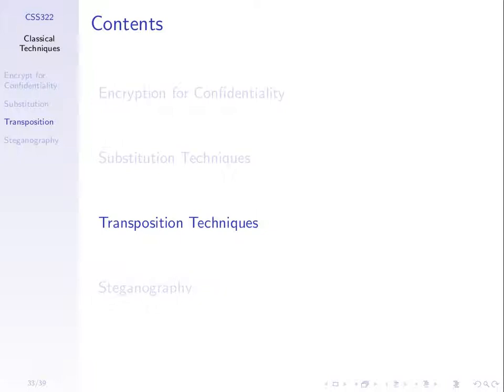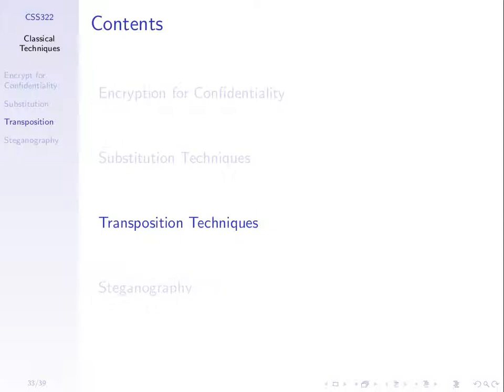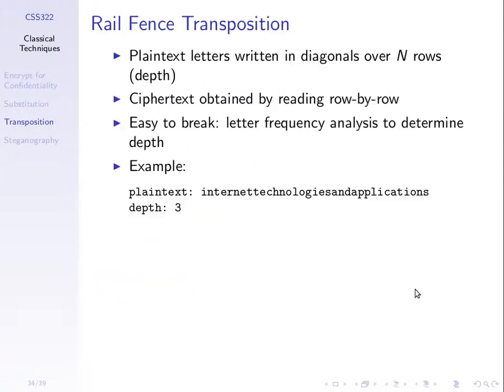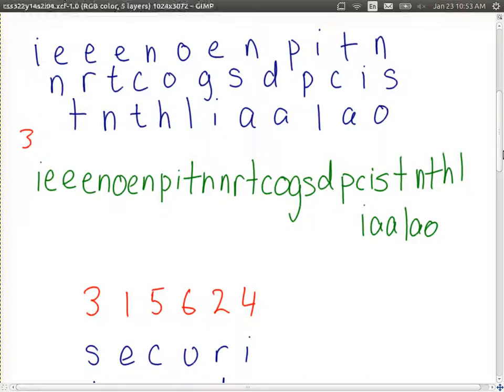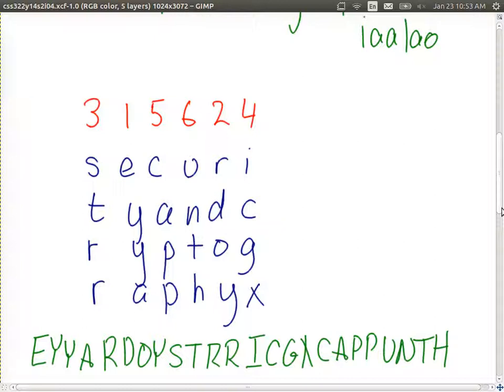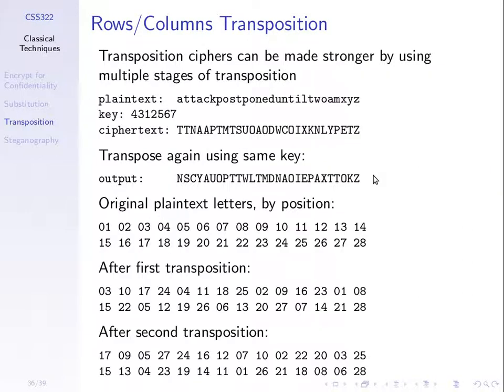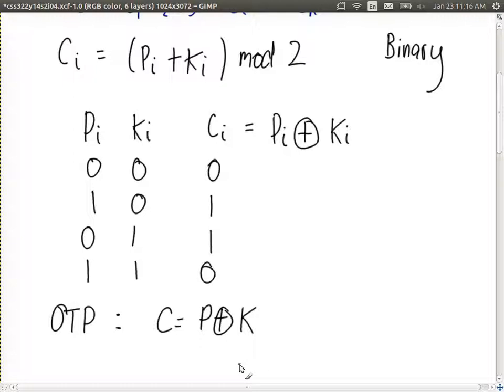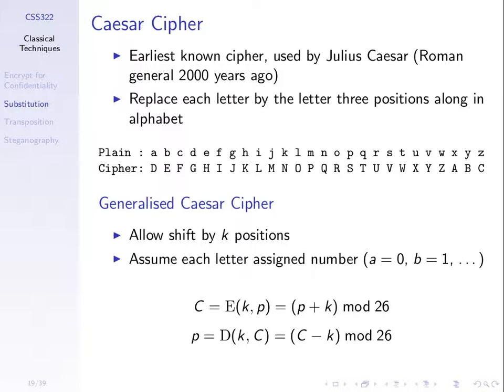Transposition and Substitution in Ciphers (CSS322, L4, Y14)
Examples of transposition ciphers and applying techniques of multiple iterations and product systems to create stronger ciphers; attack classification.